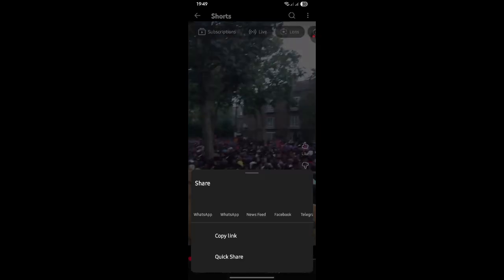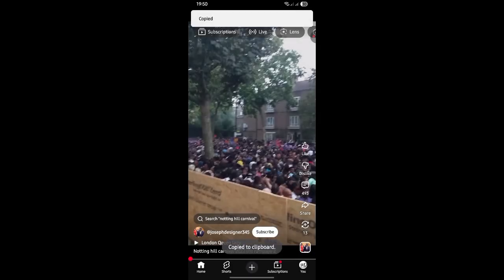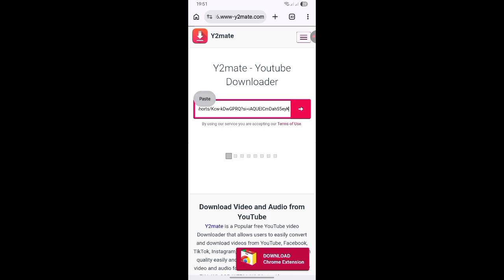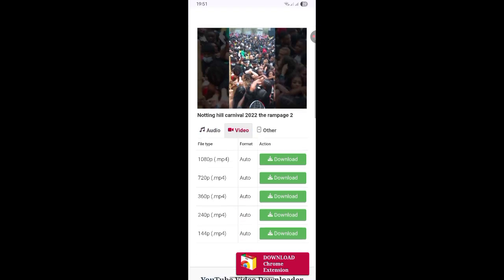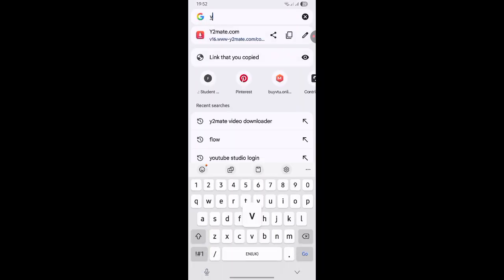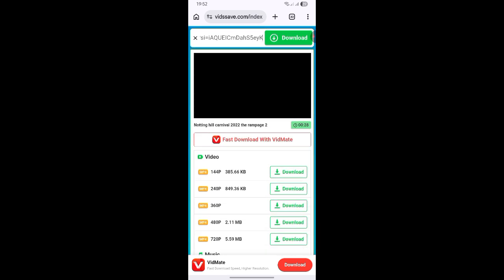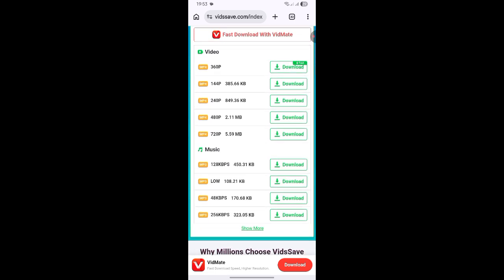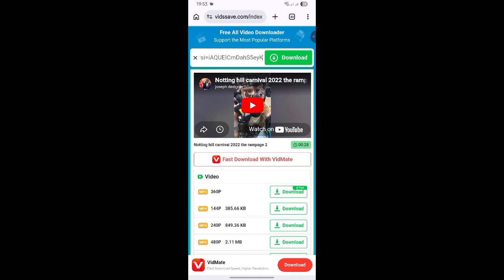Best Way To Save YouTube Videos To Gallery in 2026🔥🔥🔥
Learn how to download YouTube videos directly to your phone gallery quickly and easily. In this tutorial, I explained the step-by-step process beginners can follow without confusion.
If this video helped you, please: 👍 Like